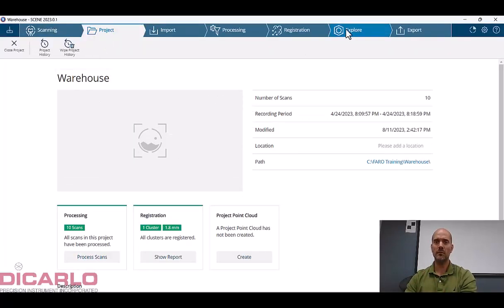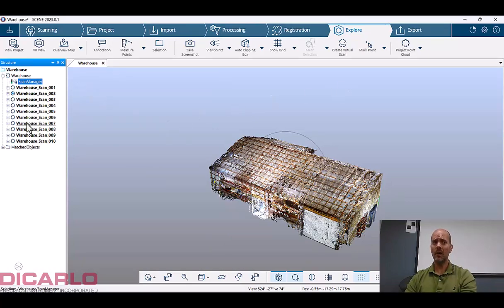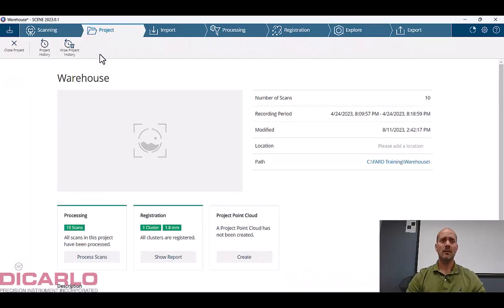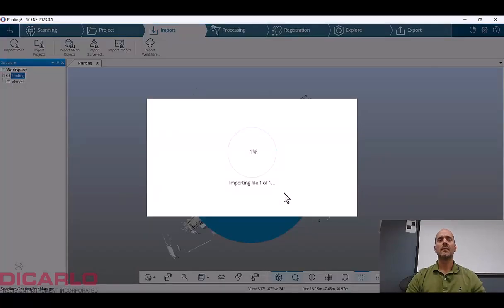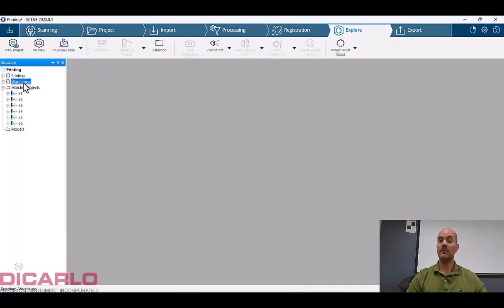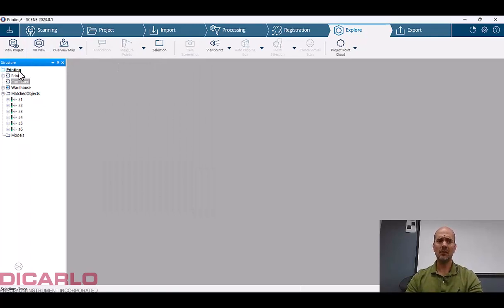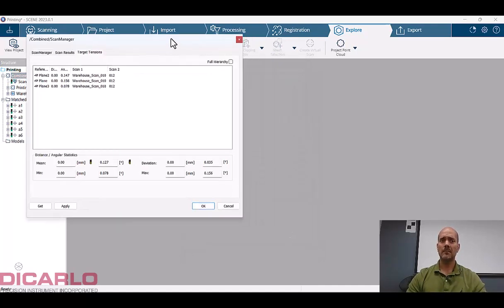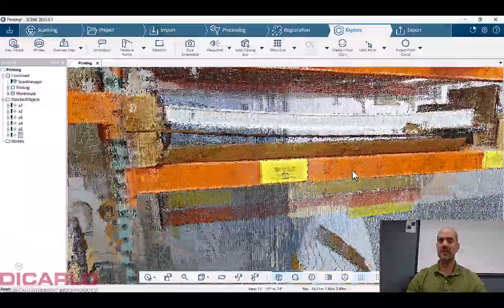FARO SCENE maintaining object locations after combining projects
A unique video for users who need to ensure their marked objects in FARO SCENE stay put after combining projects to each other.